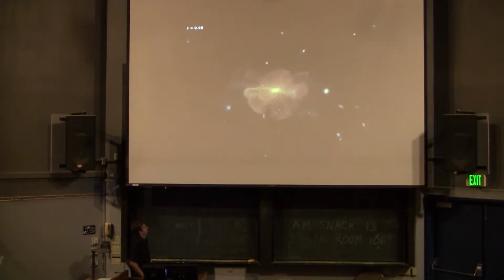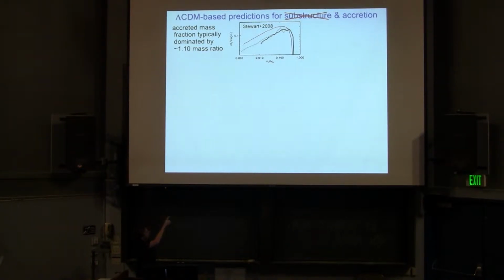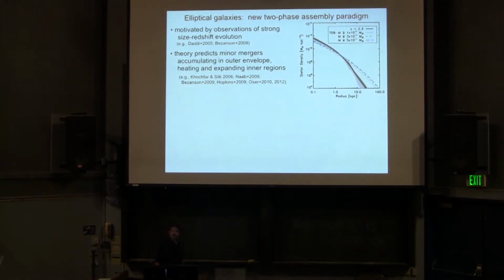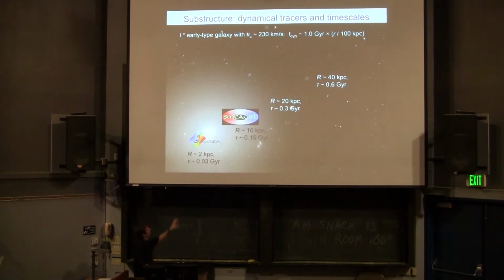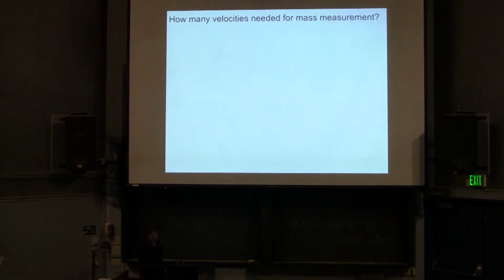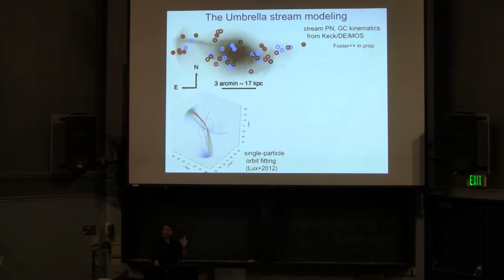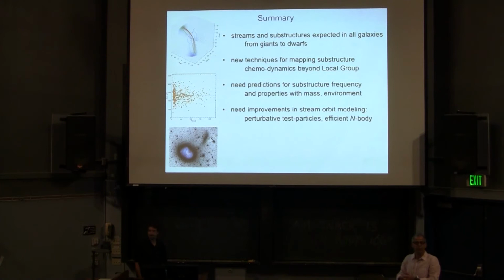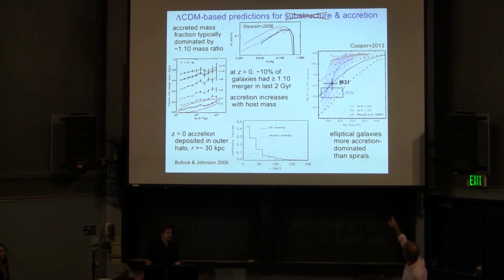Aaron Romanowsky "Dynamics of accretion in galaxy halos"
Aaron Romanowsky, San Jose State University, "Dynamics of accretion in galaxy halos"

2013 Santa Cruz Galaxy Workshop